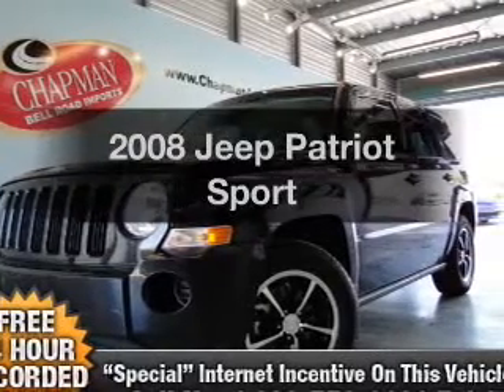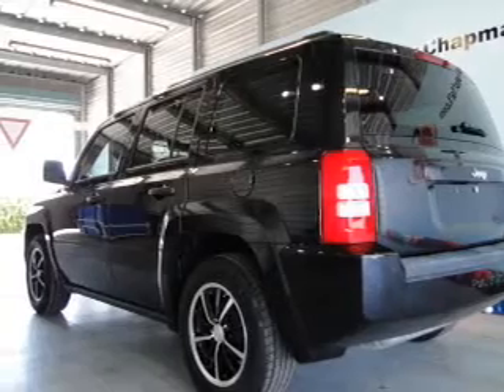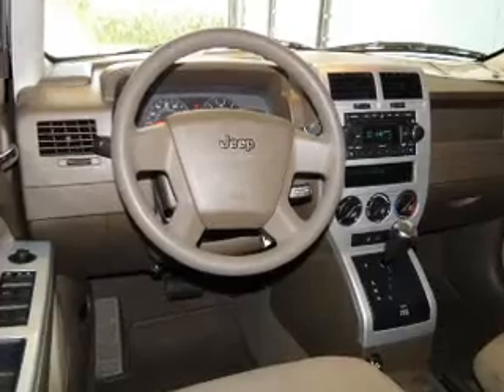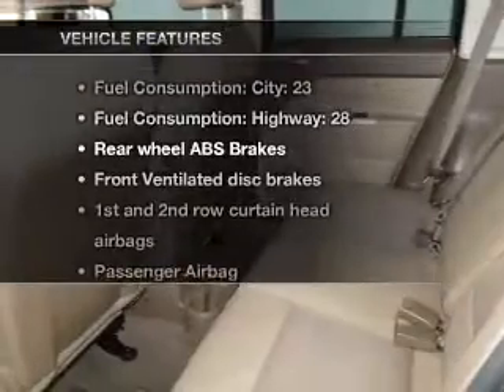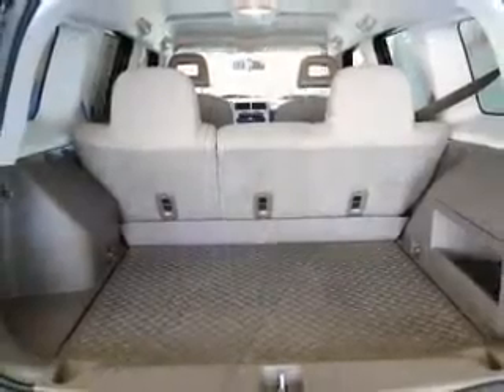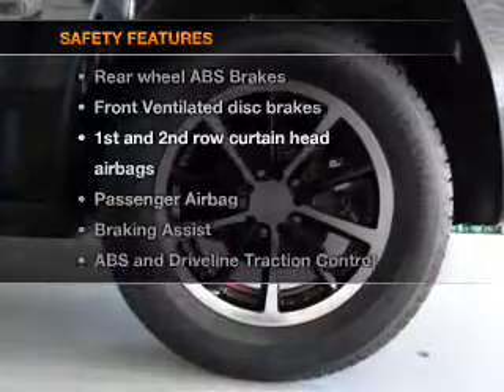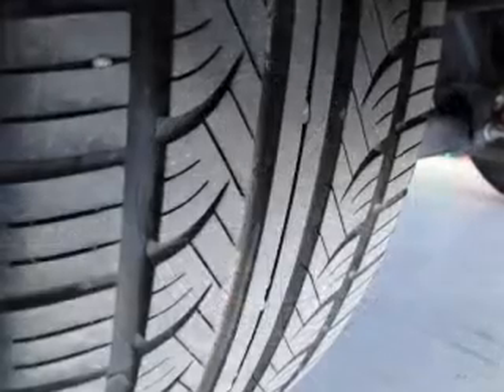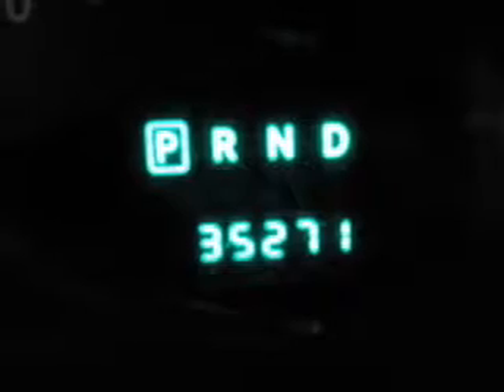2008 Jeep Patriot - Phoenix AZ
Year: 2008
Make: Jeep
Model: Patriot
Trim: Sport
Engine: 2.0 liter inline 4 cylinder 16 valve
Transmission:
Color: Black
Mileage: 35227
Address:
999 W Bell Rd